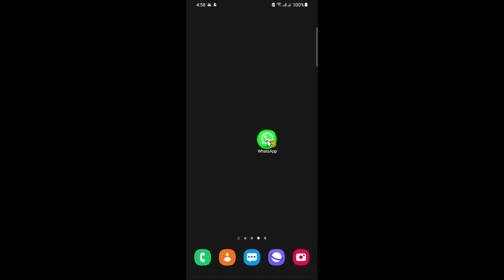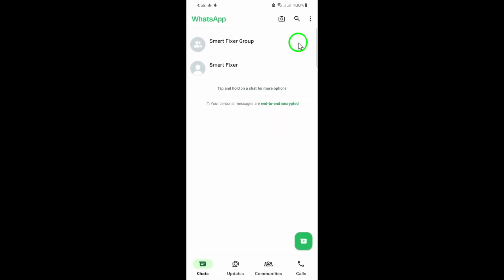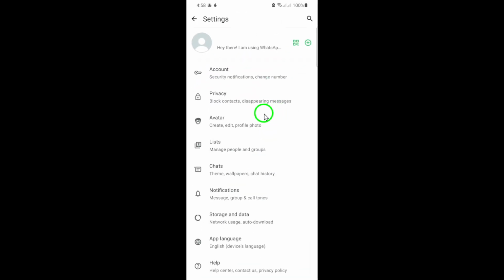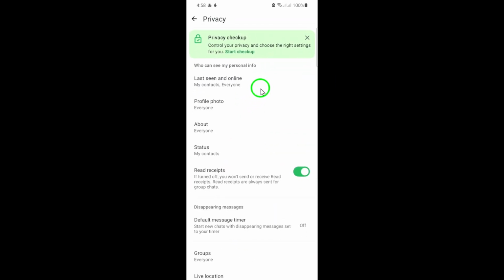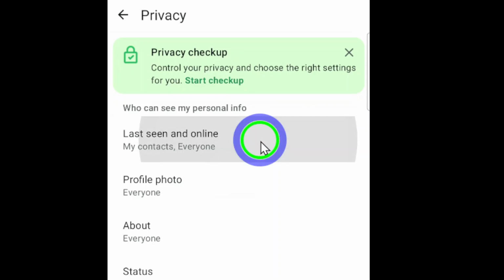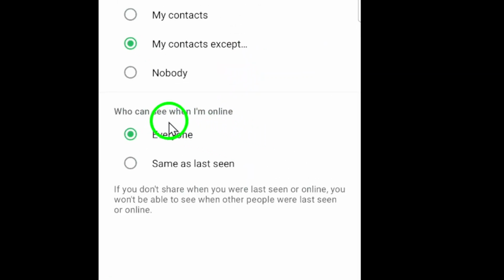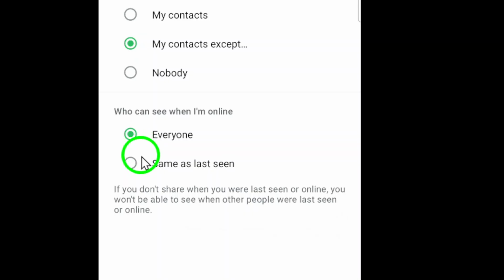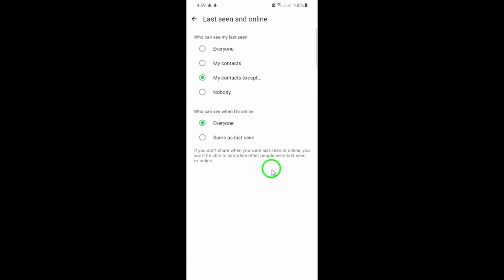How to Make Everyone See You Are Online On WhatsApp (Updated)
Learn how to make everyone see you are online on WhatsApp with this simple step-by-step guide. This updated tutorial will help you adjust your privacy settings so your online status is visible to everyone.

Steps:

1. Open WhatsApp App

2. Tap on the three dots (menu) in the top right corner and select "Settings"

3. Tap on Privacy

4. Tap on Last seen and online

5. In the "Who can see when I'm online" section, tap on Everyone

Chapters:
00:00 Intro
00:12 Soultion
01:05 Outro